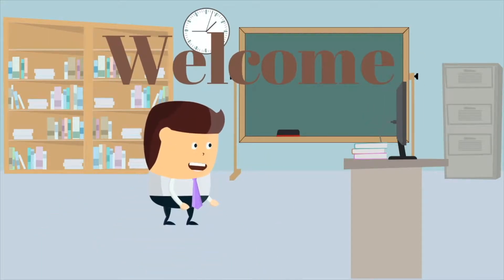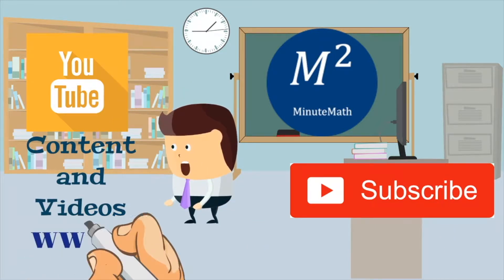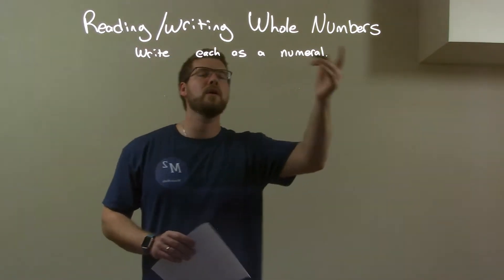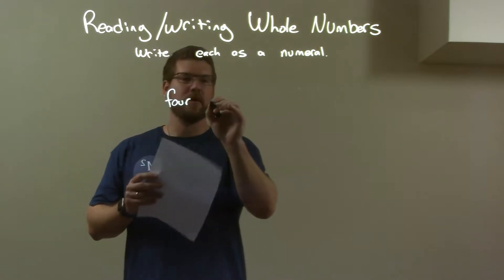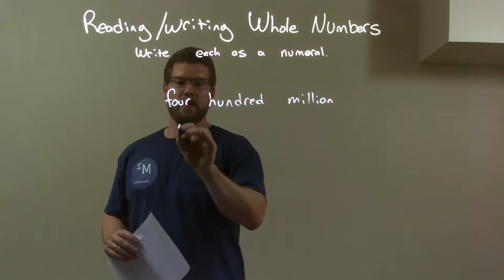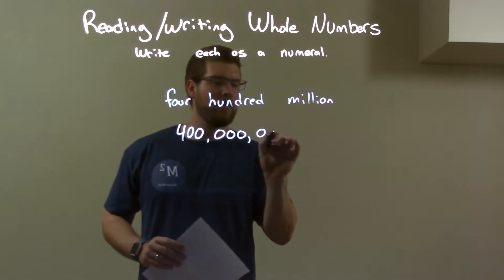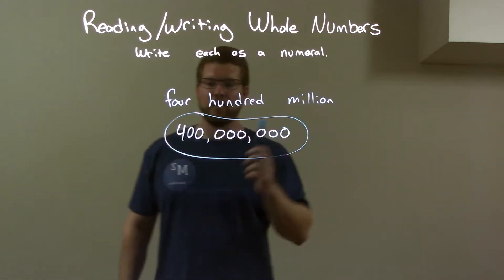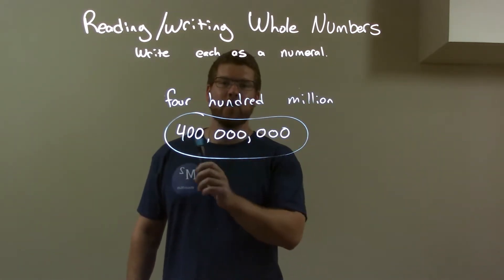Write: four hundred million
A math video lesson on Writing the Number. In this video we write the number four hundred million